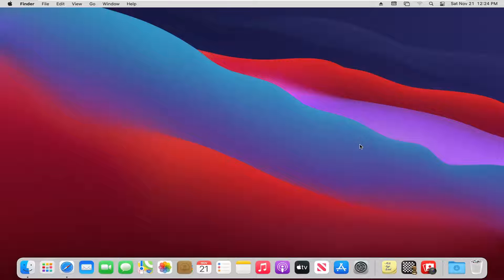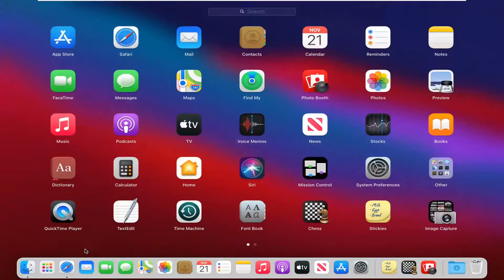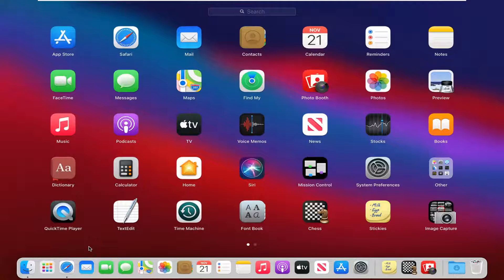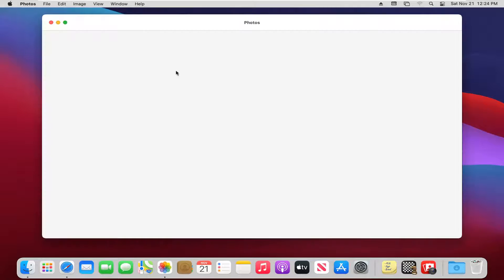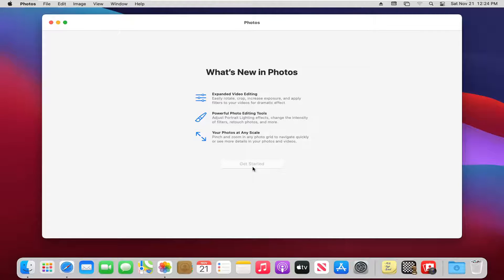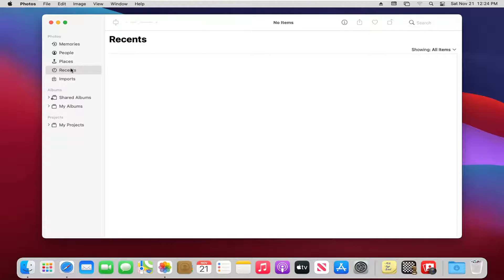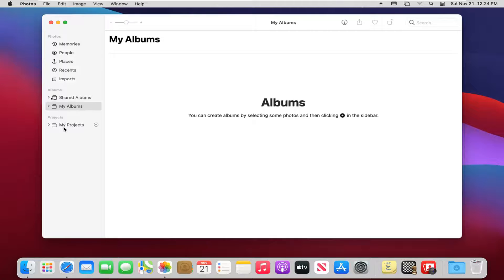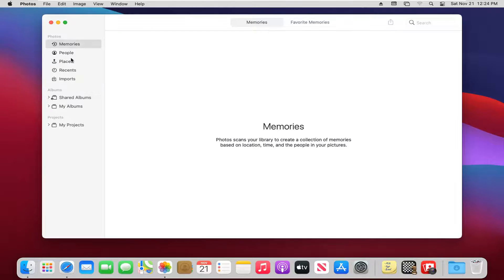How To Open Photos on MacBook (macOS) Laptop [Tutorial]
From Apple:
With iCloud Photos, your photos and videos are always with you, no matter which device you’re using. Take a photo on your iPhone and it appears automatically in Photos on your Mac.

You don’t have to be a pro to edit like one—use the Photos editing tools to give your pictures, videos and Live Photos just the right look. You can improve light and color, apply filters, enhance framing by cropping and more.

Memories intelligently curates your photos and videos to find trips, holidays, people, pets and more, then presents them in beautiful collections and Memory Movies — complete with theme music, titles and cinematic transitions.